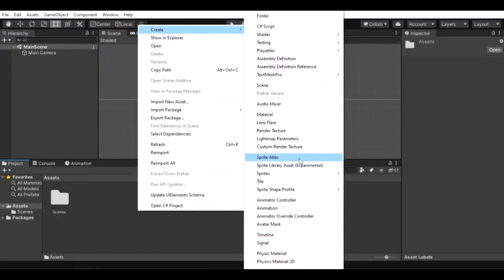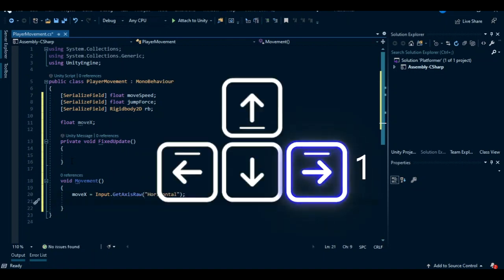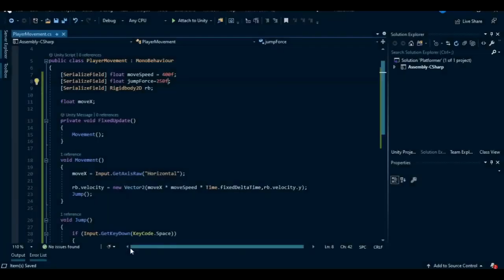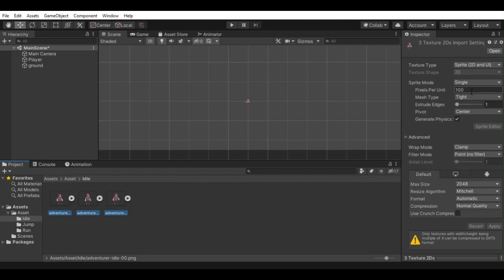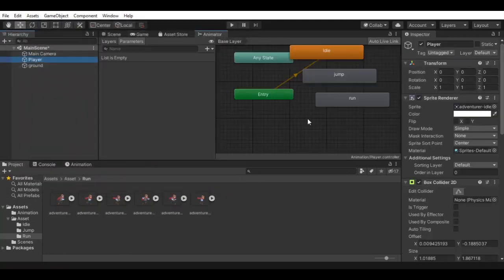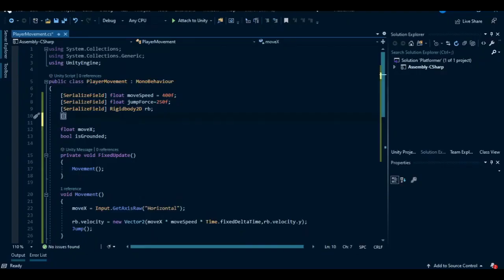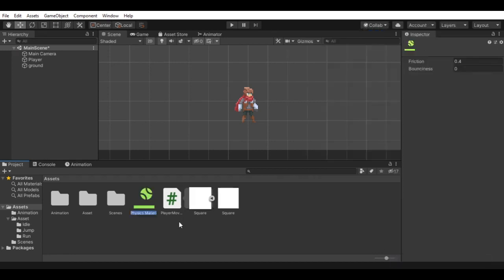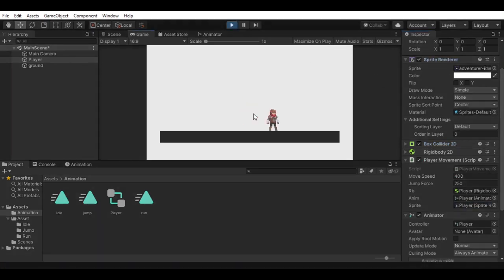2D PLATFORMER CONTROLLER WITH ANIMATIONS IN UNITY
In This Unity and C# tutorial I will show you how to make a 2D platformer controller complete with Animations

▼ Downloads▼